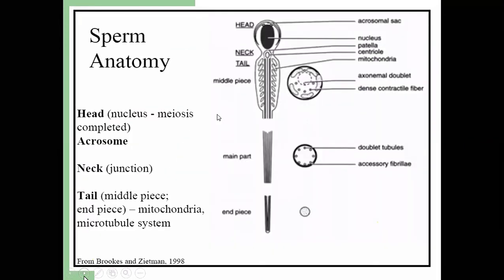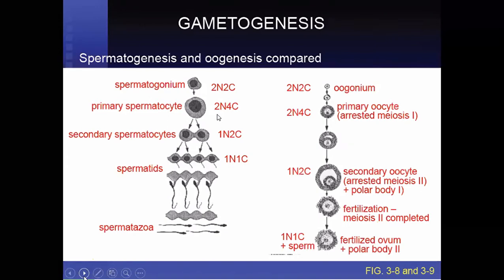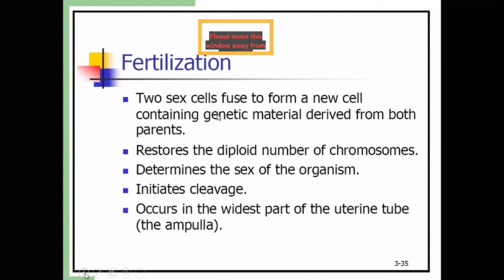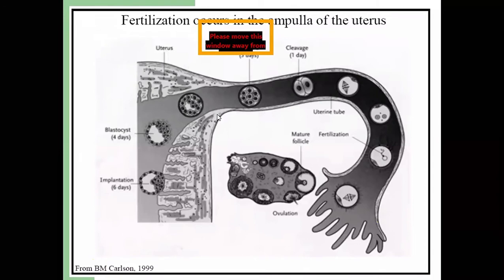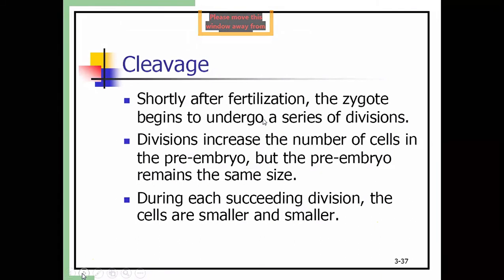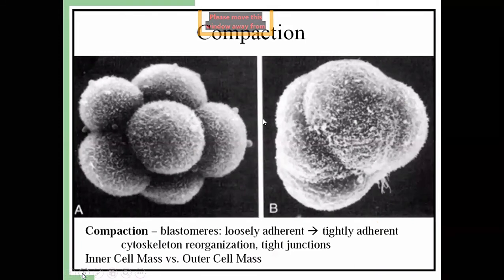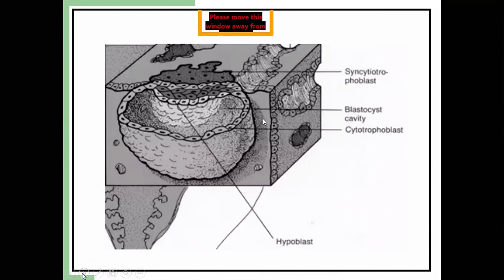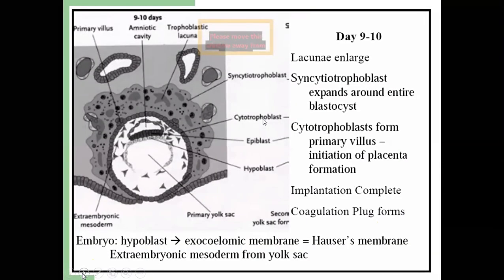EMBRYOLOGY 3RD LECTURE FERTILIZATION AND IMPLANTATION